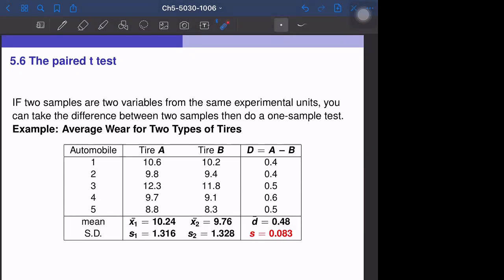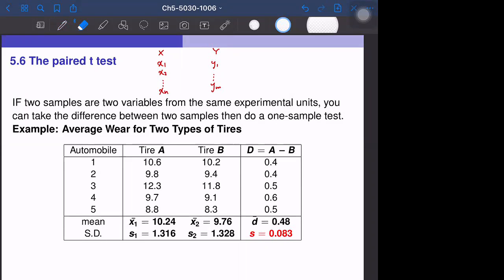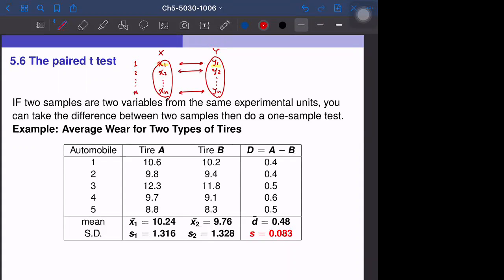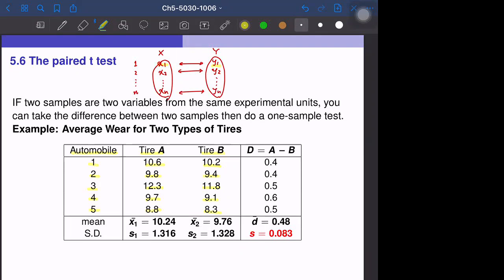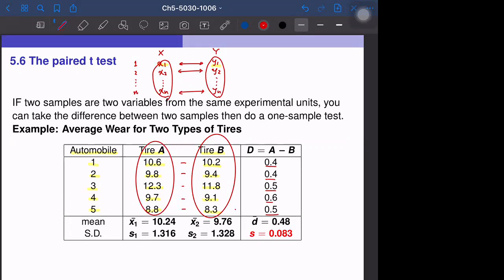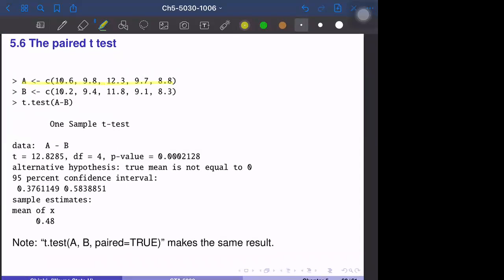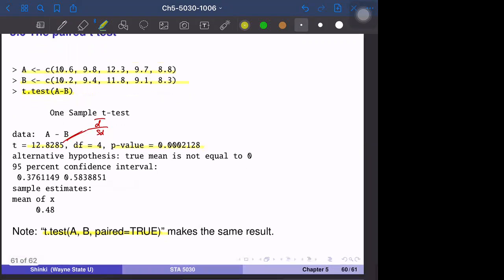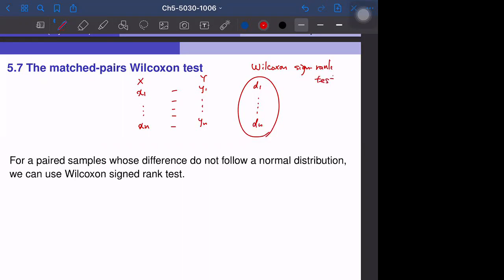5030-10-08-4: Chapter 5 - Paired t-tests